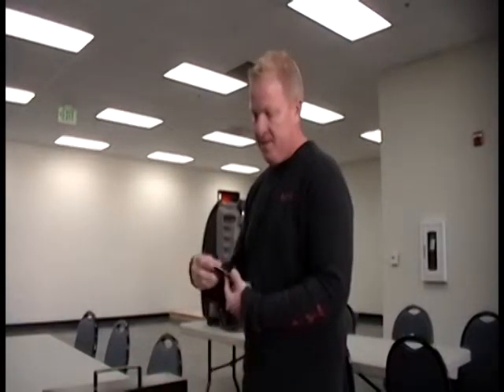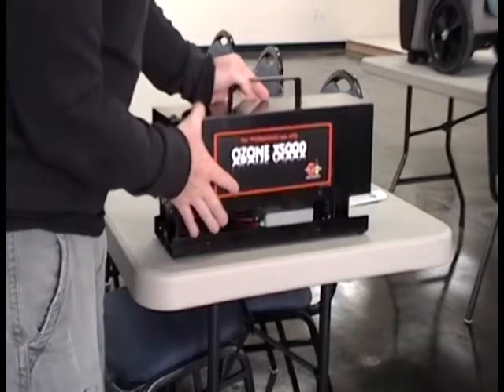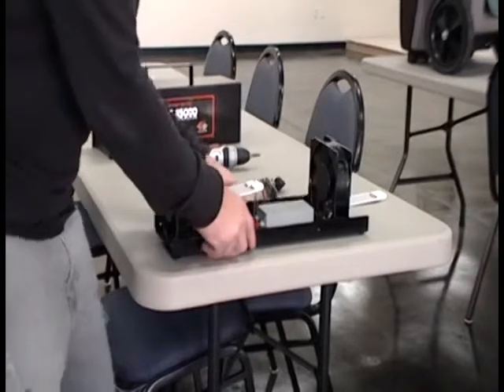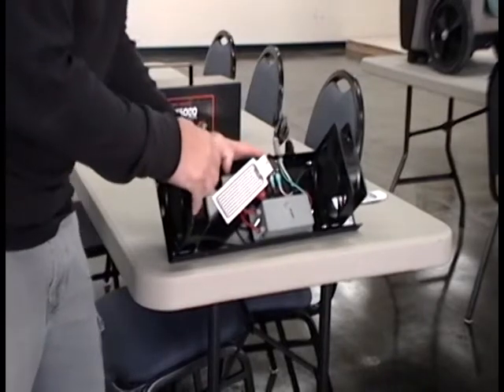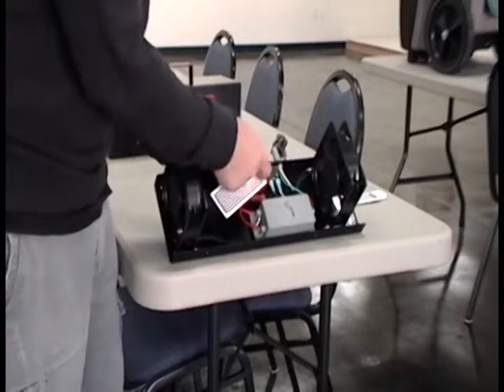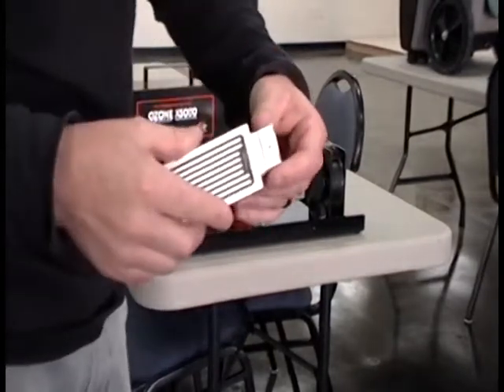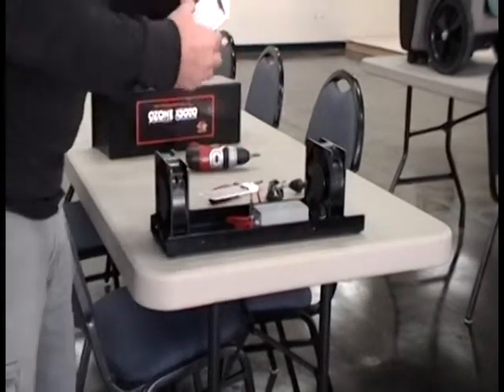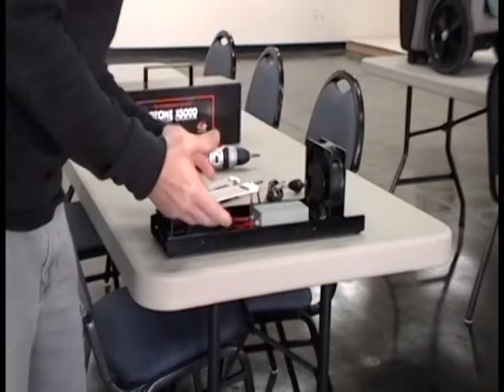Ozone X-5000 Repair Video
This video demonstrates how to replace the corona or ozone plate in the Pro's Choice X-5000 ozone machine.